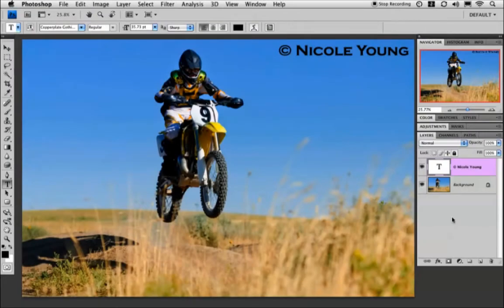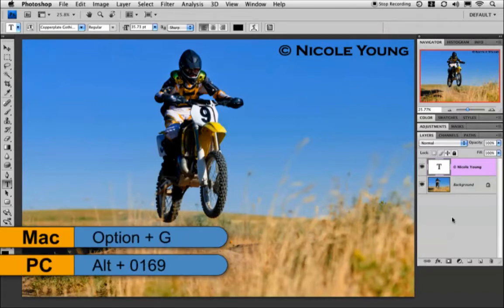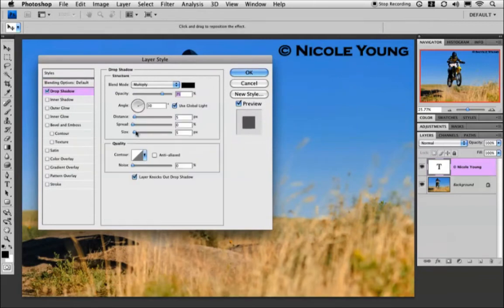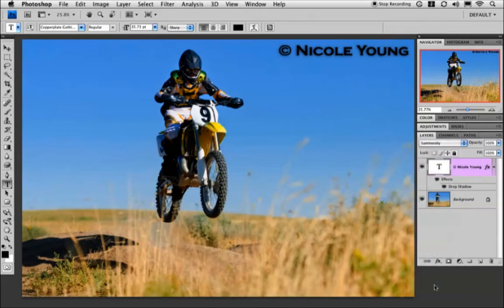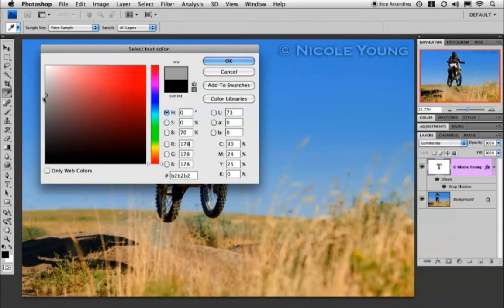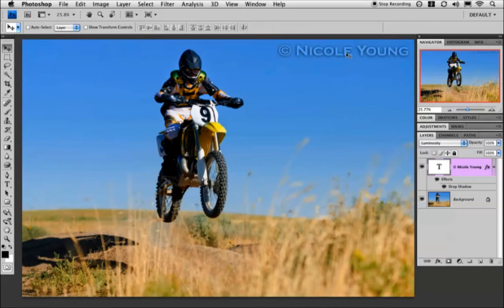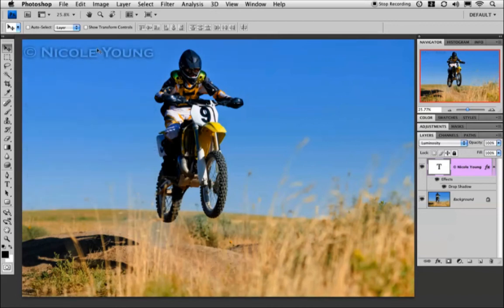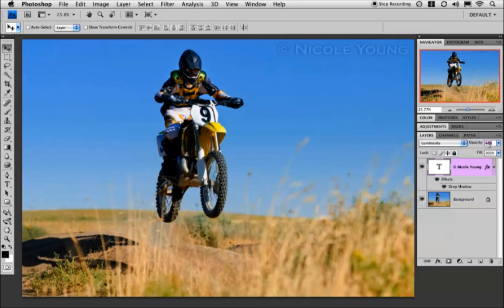Two Minute Tip - Watermarking Your Image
Nicole shows how to add a simple watermark to your images using Photoshop.